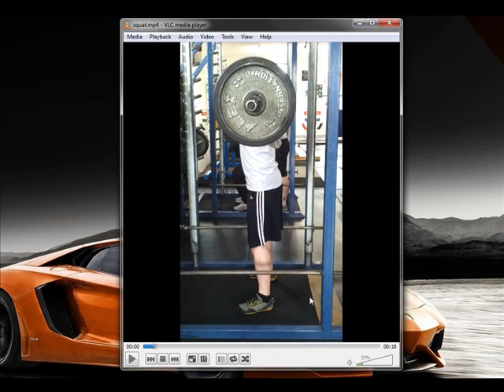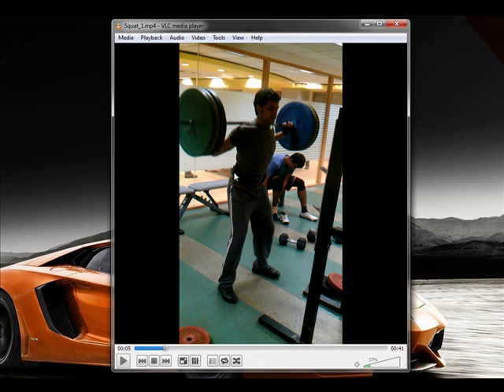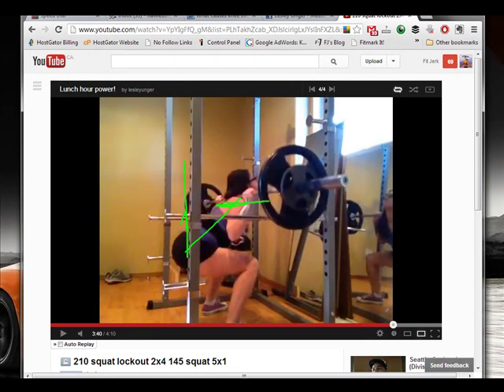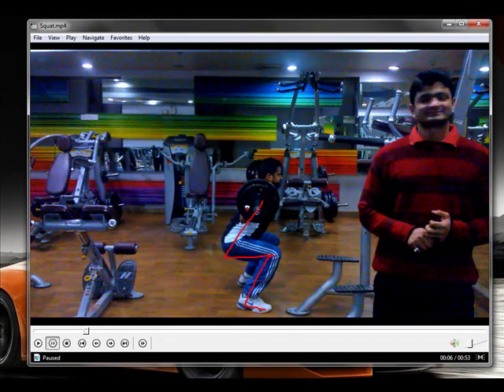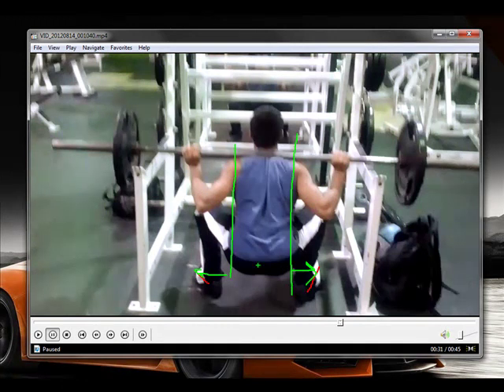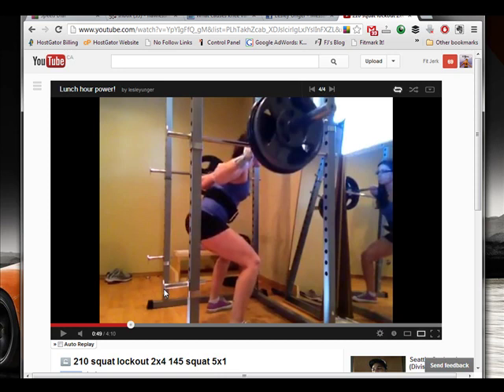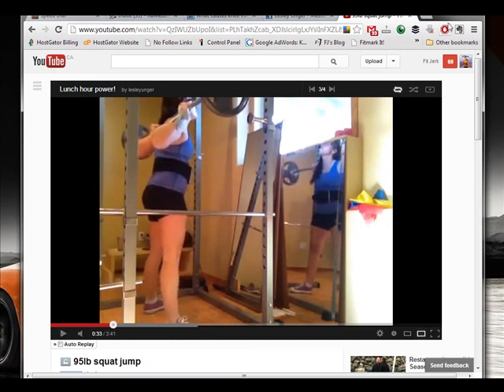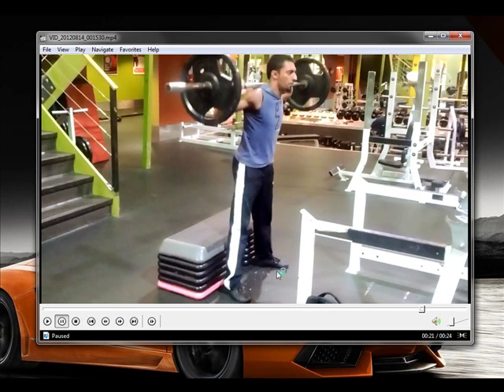How To Get A Bigger Squat By Fixing Common Mistakes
I critique a bunch of videos of my clients and their squats, then show you how to do it properly using some of my own training footage. This is aimed for a powerlifting style squat, which means hitting parallel is a bare minimum. If your goal is muscle building, below parallel is recommend.

Issues addressed:
Squat Depth
Squat Stance
Hip Drive with a tall chest
Sit back

If you'd like me to design your very own training plan, go